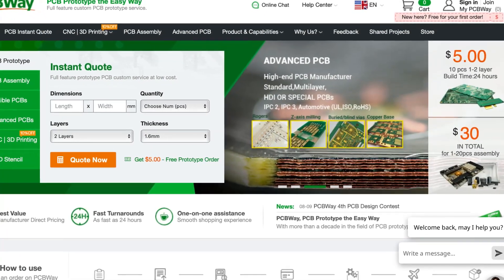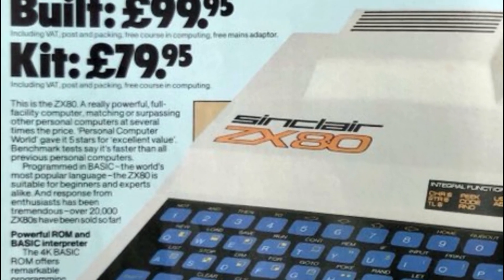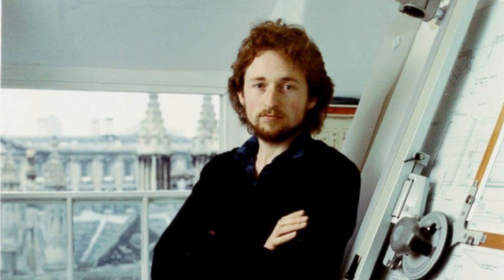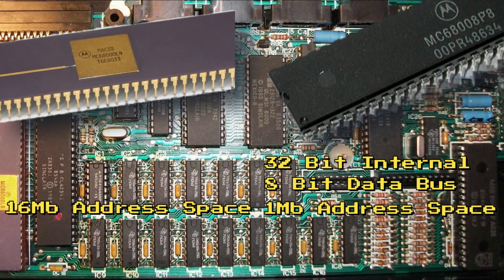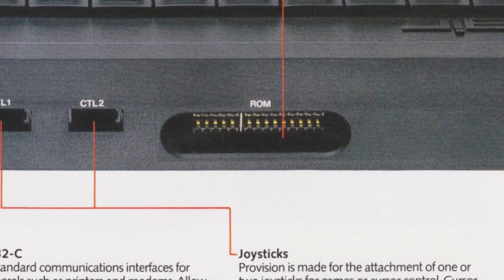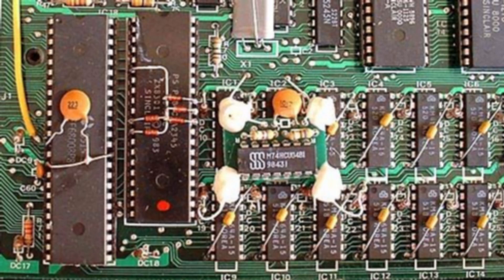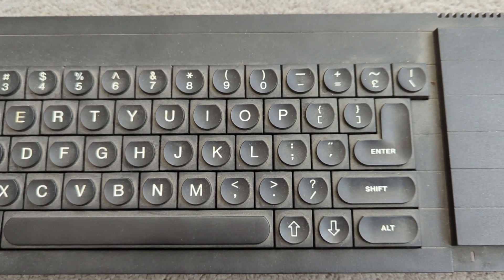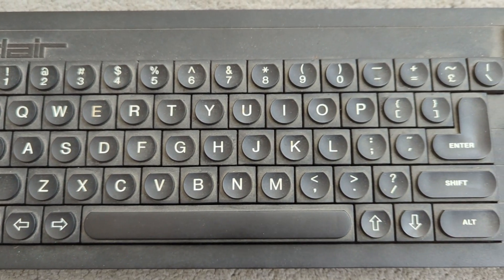Let's give the Sinclair QL a new lease of life! Part one - the story so far!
The Sinclair QL was an almost-ran business machine in 1984 - but with modern upgrades could you run a business on it today?

If you have any interesting information on QL upgrades, let us know at: